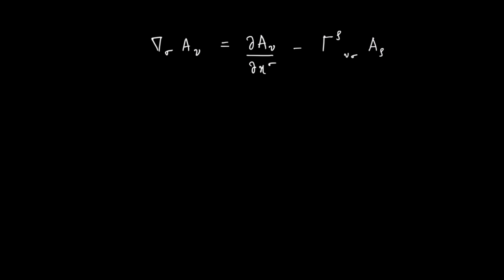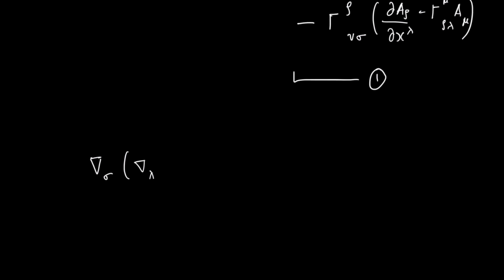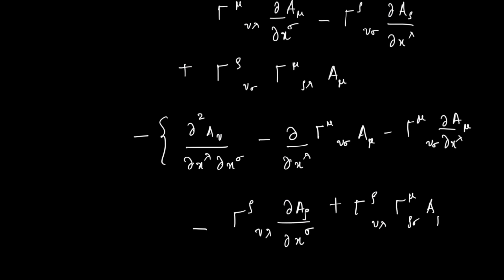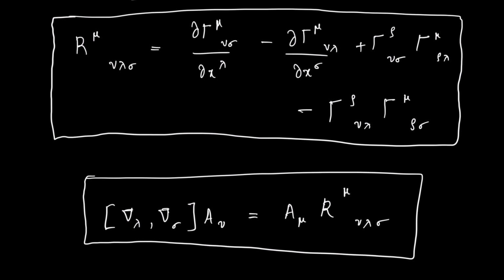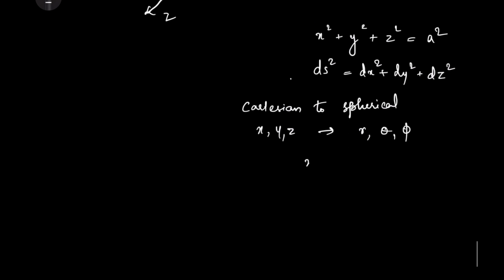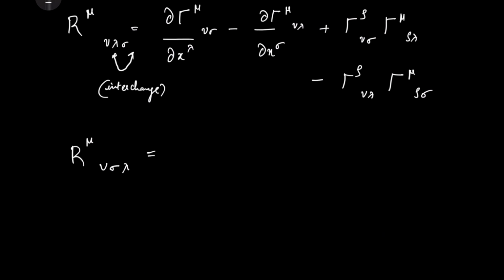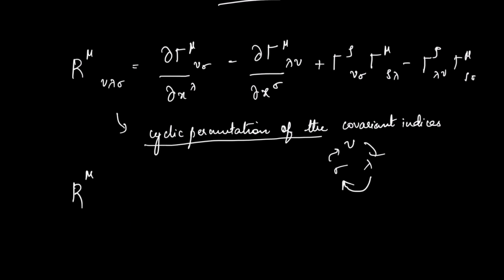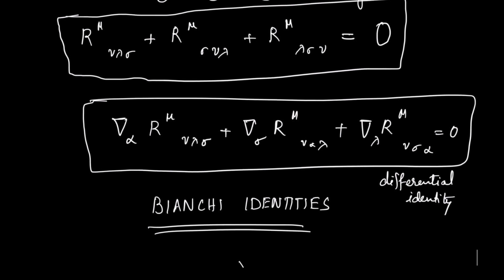Tensor Analysis Lecture 9:Riemann curvature tensor & successive covariant differentiation|Derivation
This video shows how to obtain Riemann curvature tensor through successive covariant differentiation, with complete derivation.